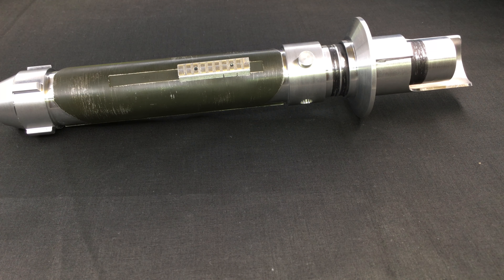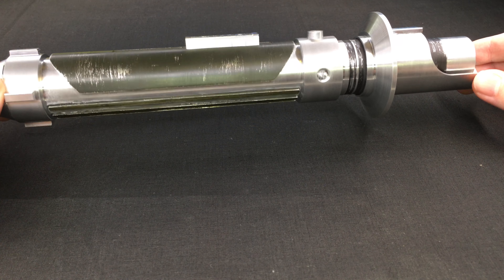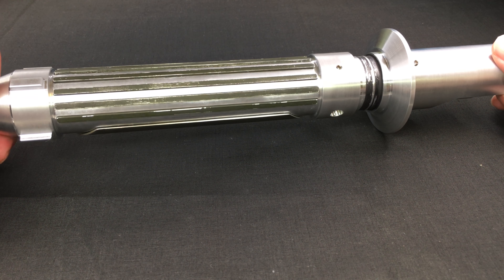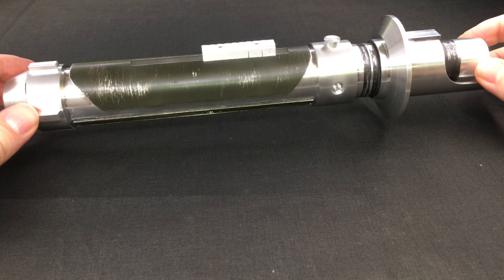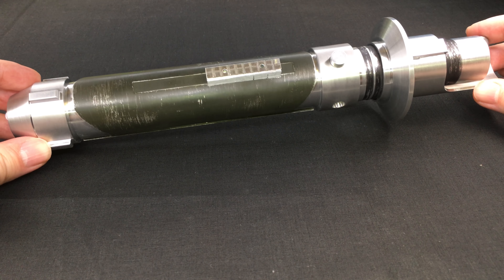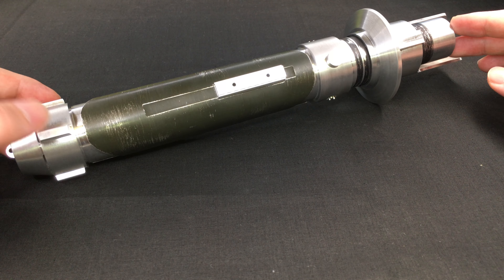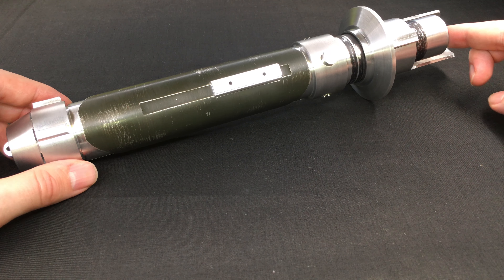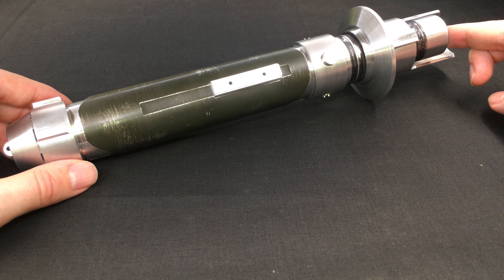What are Empty lightsaber hilts ?!